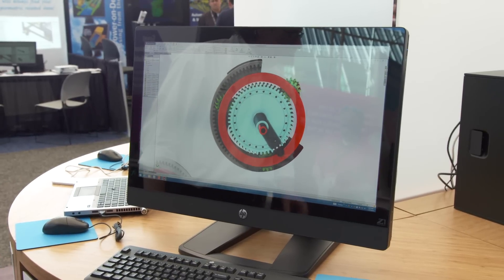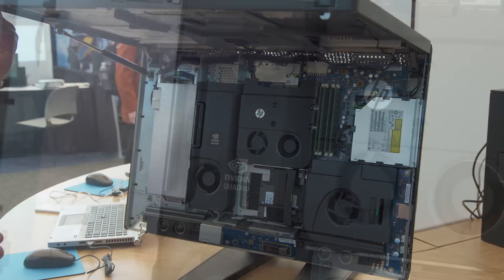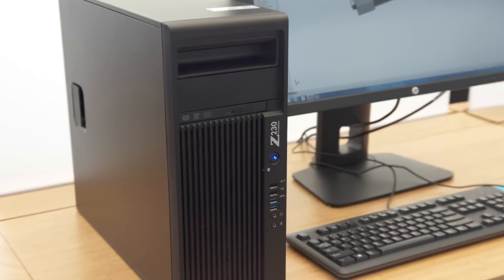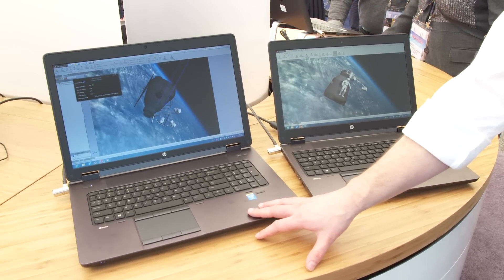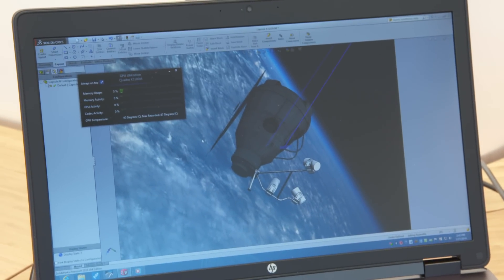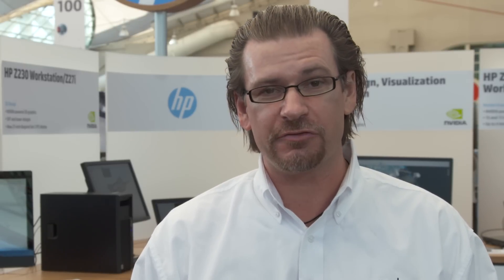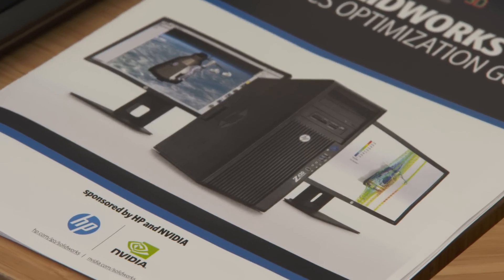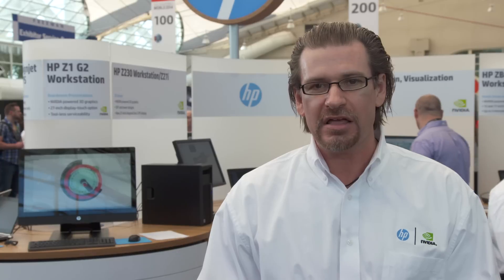NVIDIA Quadro shines at HP booth at SolidWorks World 2014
Brian Allen of HP gives a tour of the HP booth at SolidWorks and shows off NVIDIA Quadro in workstations -- both desktop and mobile, as well as a first time showing of the HP Z1 Gen2 workstation.